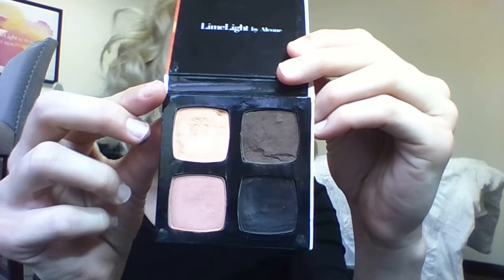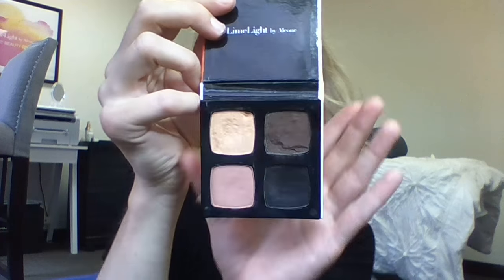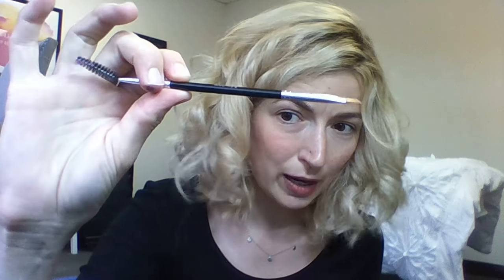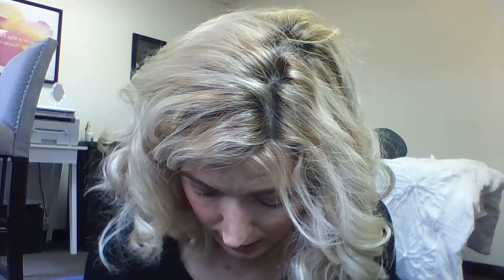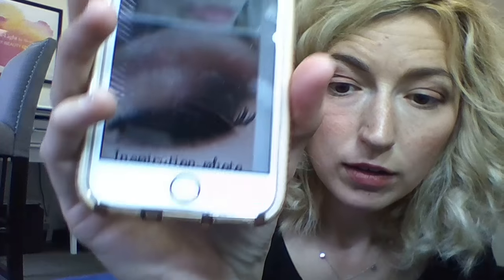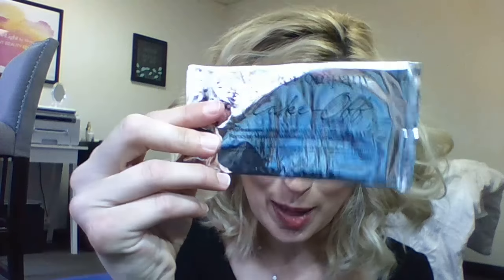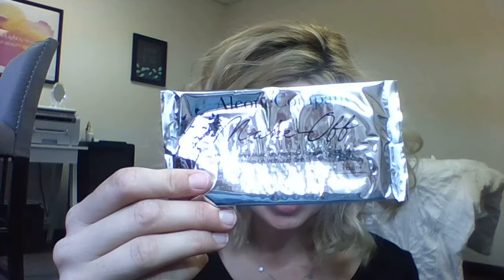Smokey Eye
Learn how to apply a smokey eye using a Limelight by Alcone
4-well custom palette
 #2 Peachy Gleam
#37 Blush Hour
#8 Brownie Points
#9 Dial It Black